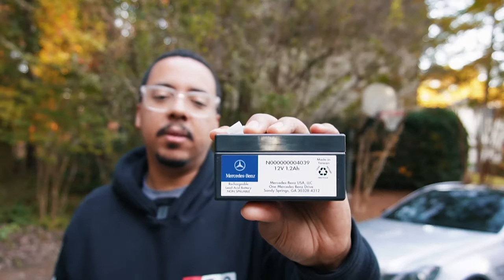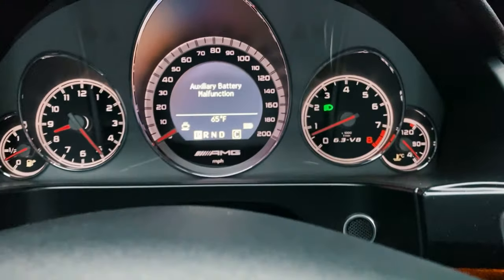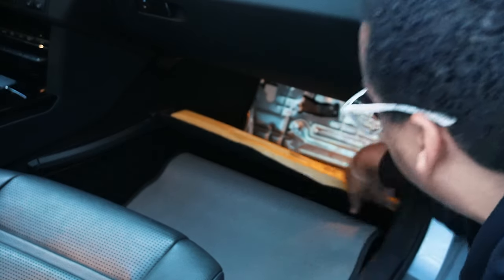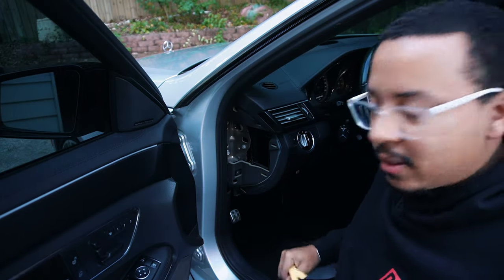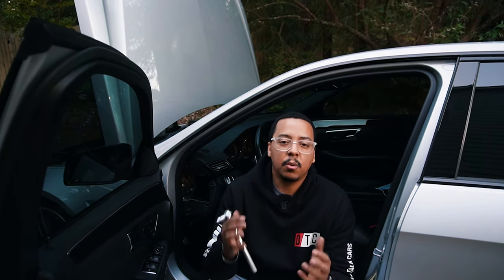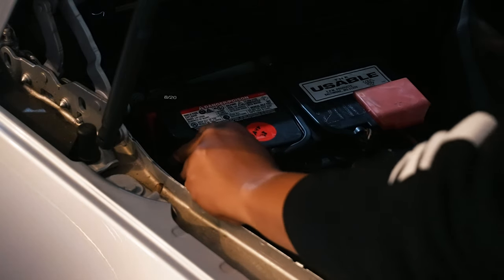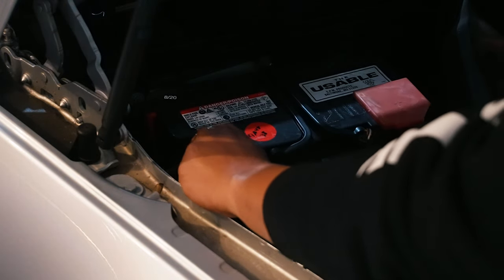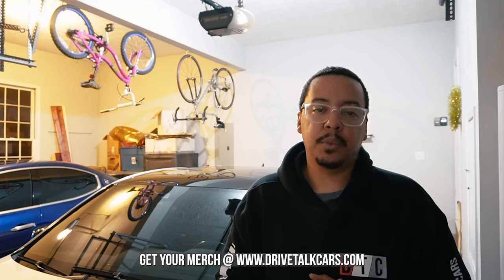How to replace Mercedes auxiliary battery! Fixing Auxiliary Battery Malfunction dashboard error.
If you are experiencing an Auxiliary Battery Malfunction error on your dashboard, then watch this video.  I will show you how you can replace your bad auxiliary battery.  And if you have no clue what or where your aux battery is, then you definitely need to check this video out!

 THINGS MENTIONED IN VIDEO:
Genuine Mercedes Aux Battery (Part# N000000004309)
Ratchet Set
Pry Trim Tool

 TIMESTAMPS:
0:00 - What is an Auxiliary (Aux) Battery?
1:02 - Auxiliary Battery Malfunction Message!?
1:47 - Where is the tiny Aux Battery located?
2:44 - Accessing aux battery...is it easy?
4:55 - Closer look
6:01 - Reading multimeter output for old battery
7:16 - Installation of new aux battery
9:08 - Checking for errors